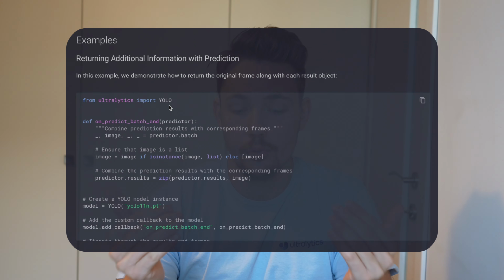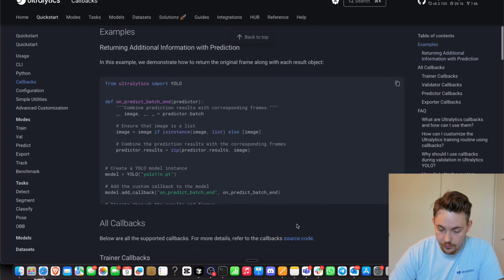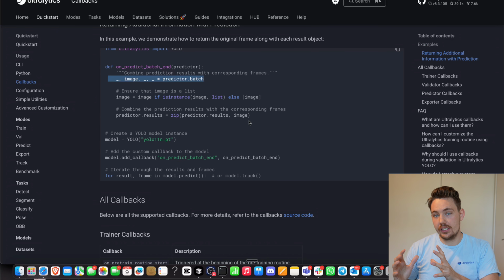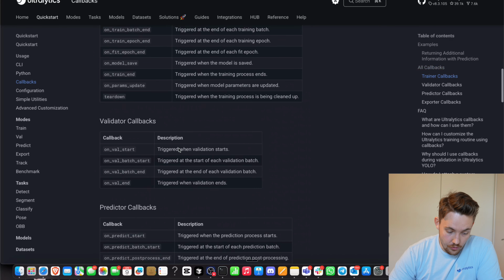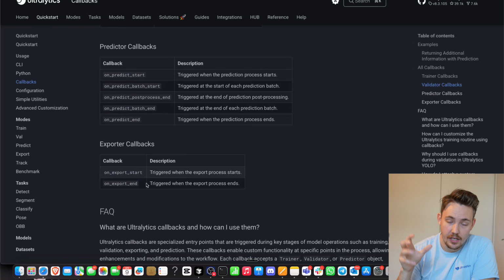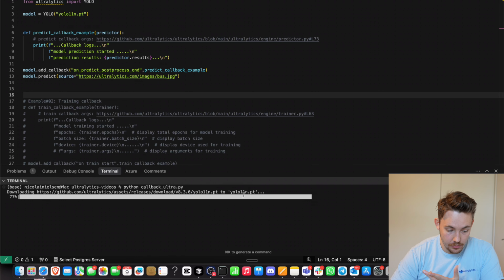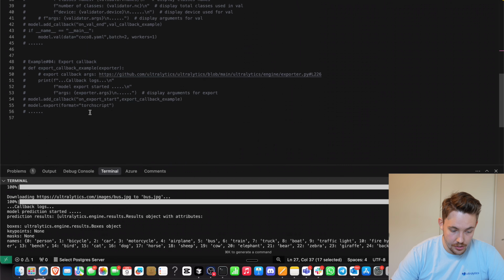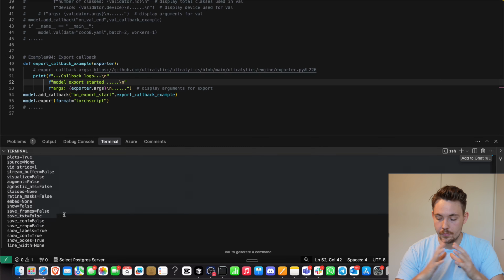How to use Ultralytics Callbacks | Predict, Train, Validate and Export Callbacks | Ultralytics YOLO🚀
Learn how to leverage the power of Ultralytics' callback system to enhance your AI workflows. From training to prediction and model export, this tutorial walks you through the complete process—starting with the documentation walkthrough, diving into supported callback types, and ending with real-world code examples.

Key Highlights:
00:00 - Introduction to callbacks in Ultralytics Python package
00:32 - Navigating the callback documentation
01:27 - Understanding the structure of a custom callback function
02:49 - Breakdown of supported callback types (Train, Predict, Validate and Export)
04:06 - Hands-on Python examples using callbacks for training, prediction, and exporting
06:43 - Final thoughts and practical takeaways